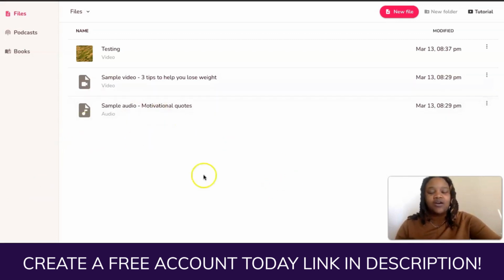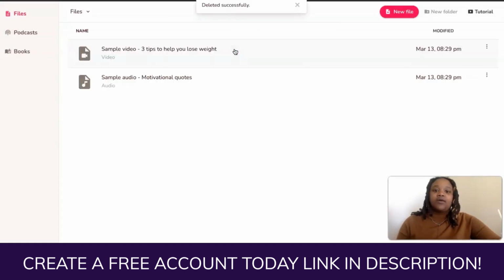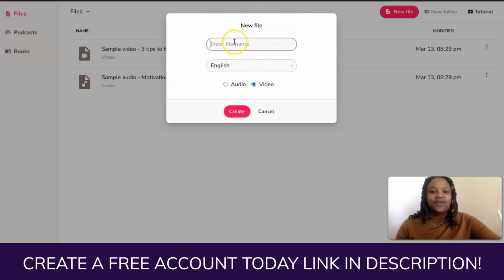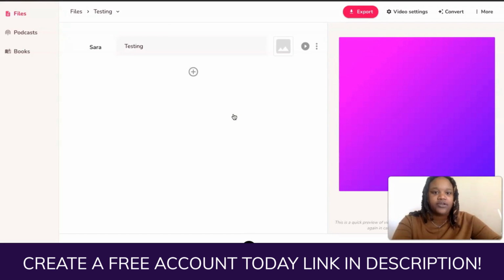How To Convert Blog Article To Engaging Video With Fliki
Are you looking to expand the reach of your blog articles by converting them into engaging videos? With Fliki, a user-friendly video creation platform, the process is easier than ever before.

To begin, choose an article that you would like to convert into a video. Keep in mind that the video should be concise, visually appealing, and engaging for your audience.

Next, log in to Fliki and select the "create a video" option. Fliki will then import your article and generate a script that can be customized to fit your needs.

Once you have your script, you can select from a wide range of visual elements including images, animations, and footage to enhance your video's aesthetic.

After completing the video, you can preview it and make any necessary adjustments. Finally, you can download your video and share it on your blog or social media channels to reach a wider audience.

With Fliki, you can quickly and easily transform your blog articles into engaging videos that will capture the attention of your audience and help you to stand out in the crowded world of online content.